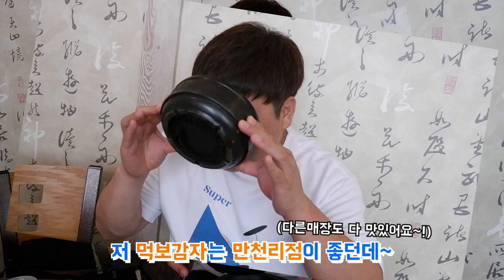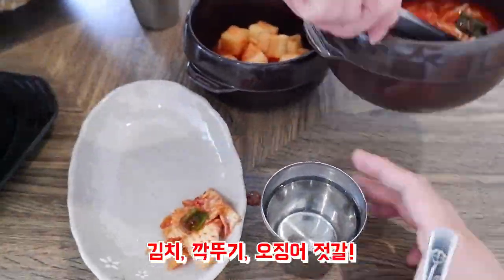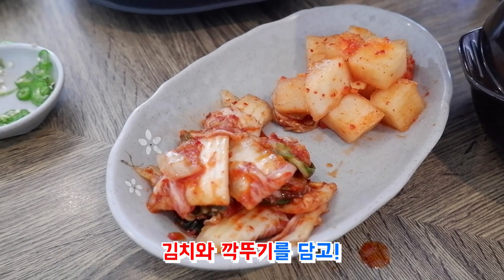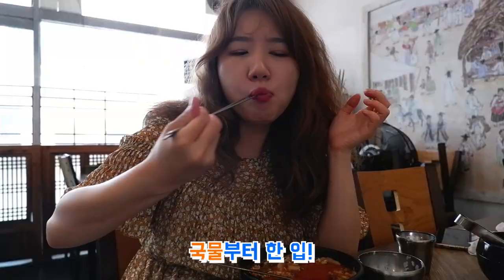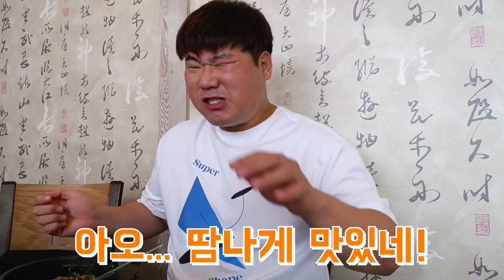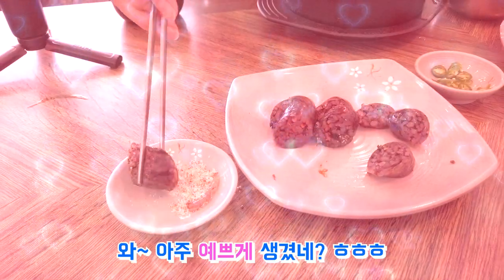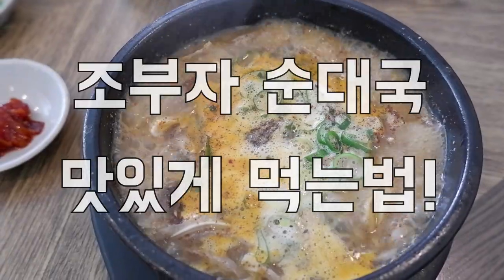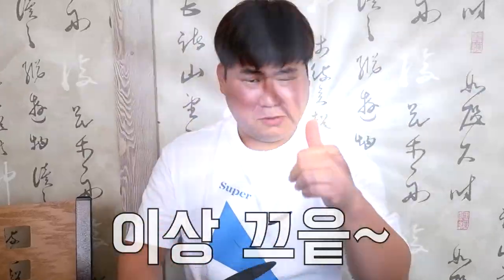2021년 맛집시리즈 #24] 춘천3대순대국밥 | 조부자매운순대 | 춘천맛집 | 순대국밥 | 맛집추천 | 춘천현지인맛집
춘천 3대 순대국밥중 하나인 조부자매운순대!!
해장으로 딱~ 스트레스 딱~
양. 맛 . 가격까지 딱~
더이상 말이 필요없는 순대국밥
꼭 한번 드시러 오세요~~

주소: 춘천시 동면 만천리 896-13
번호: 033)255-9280